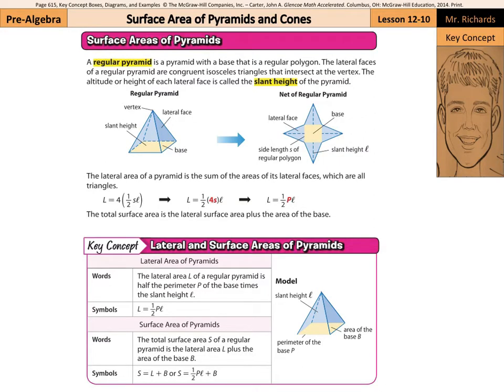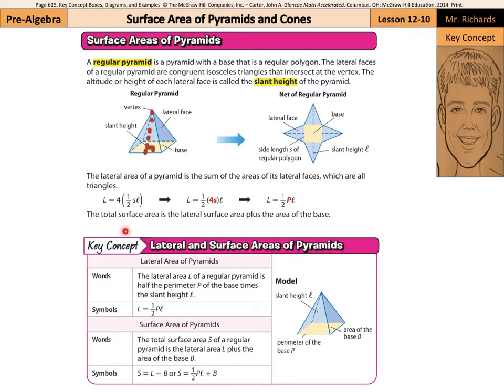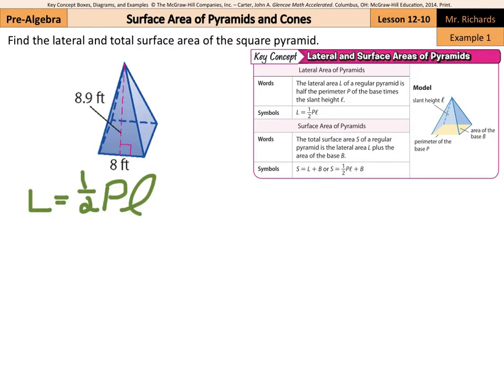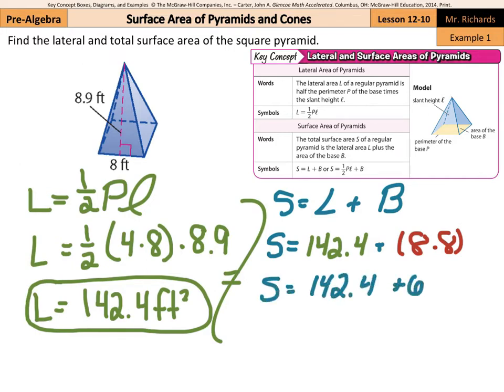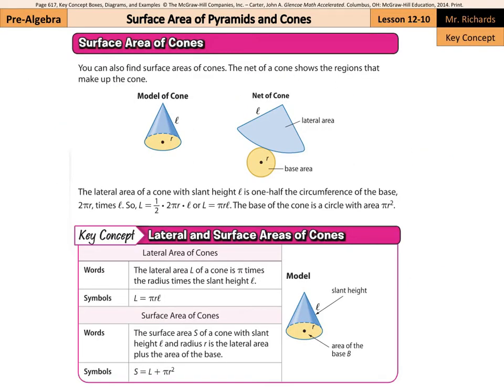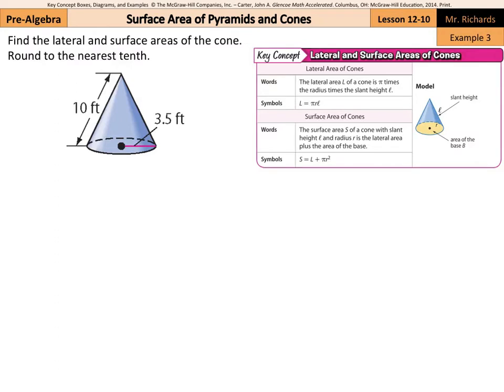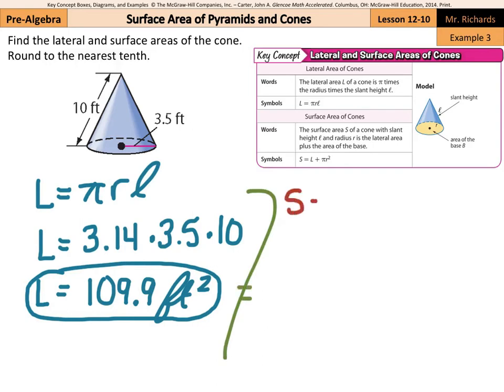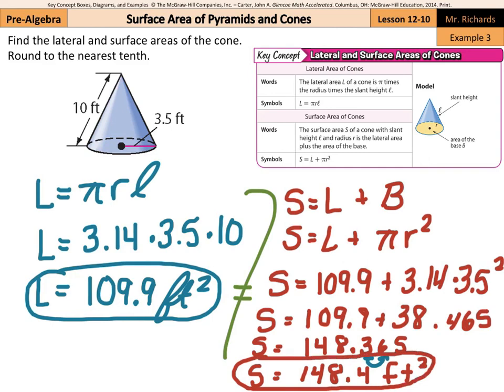Surface Area of Pyramids and Cones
12.10 - Surface Area of Pyramids and Cones (Pre-Algebra)

Sources of examples/illustrations/pages:
8-4/Algebra I: Key Concept Boxes and Examples  © The McGraw-Hill Companies, Inc. – Carter, John A. Algebra 1. Columbus, OH: McGraw-Hill Education, 2014. Print.

8-3/Course 3 Math: Book Pages and Examples © The McGraw-Hill Companies, Inc. – Glencoe Math Course 3

7-4/Pre-Algebra: Key Concept Boxes, Diagrams, and Examples  © The McGraw-Hill Companies, Inc. – Carter, John A. Glencoe Math Accelerated. Columbus, OH: McGraw-Hill Education, 2014. Print.

7-3/Course 2: Book Pages and Examples © The McGraw-Hill Companies, Inc. – Glencoe Math Course 2